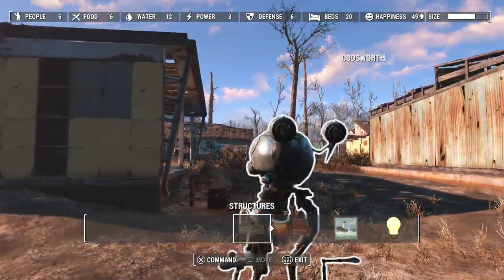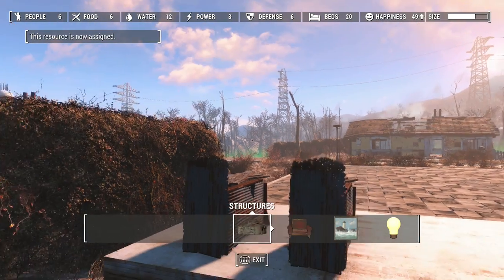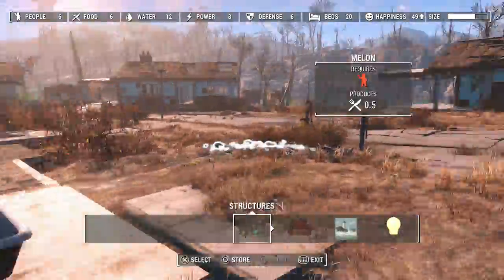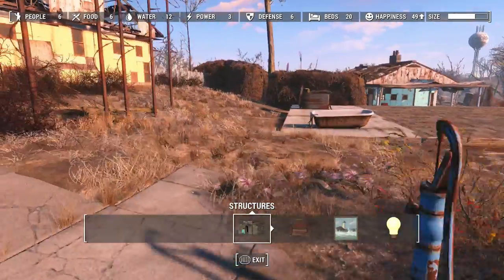Fallout 4 - How To Assign Workers In Your Settlement (Farming, Defending etc.) [PS4]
Join my main discord to play games with me and others!

In this video, I'll teach you how to assign workers in your settlement in Fallout 4.

Ask me a question here and get it answered in a vlog

GROW YOUR YOUTUBE CHANNEL WITH THESE TOOLS!

Grow Your Fanbase And Business With These Tools!

Fallout 4 - How To Assign Workers In Your Settlement (Farming, Defending etc.) [PS4] - Fallout 4 - How To Assign Jobs